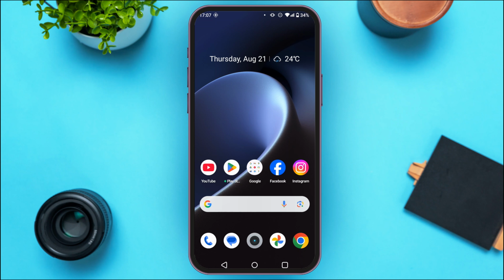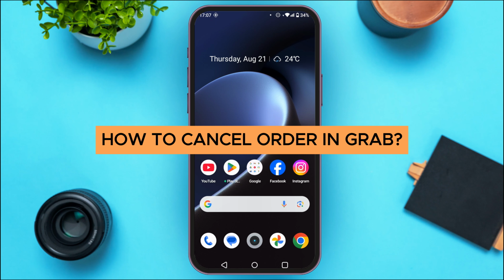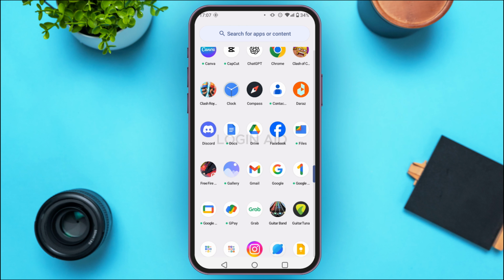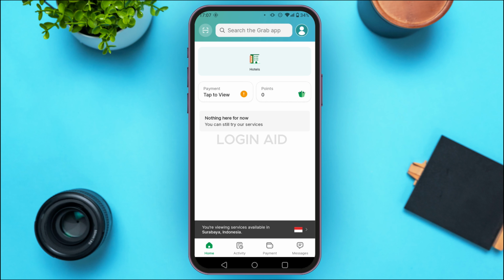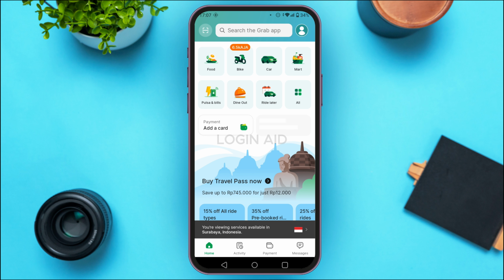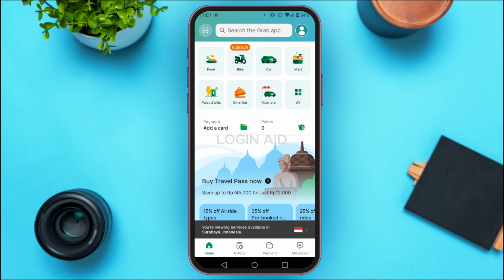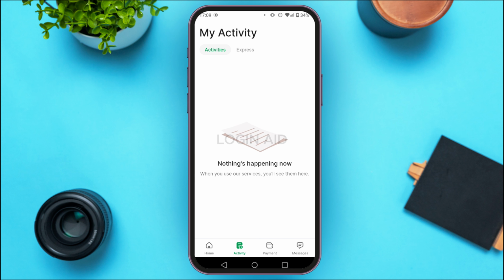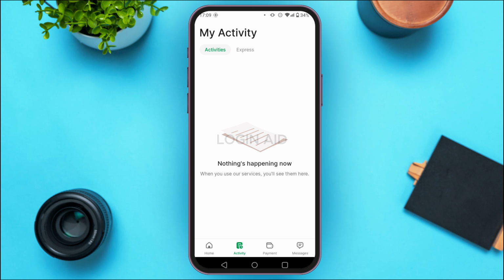How To Cancel Order In Grab | Grab App Order Cancellation Guide 2025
Need to cancel an order on Grab? This tutorial shows you the exact steps. First, open the Grab app and head to the “Activity” or “Your Orders” section. Tap on the active ride, GrabFood, or GrabMart order you want to cancel. Then, choose Cancel Order and confirm your reason.